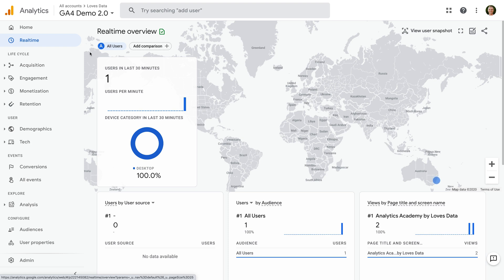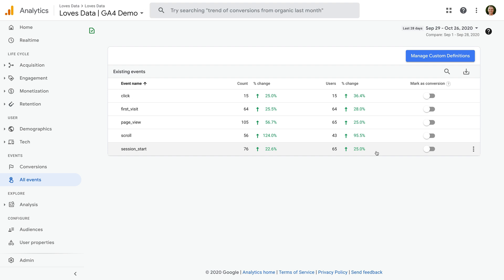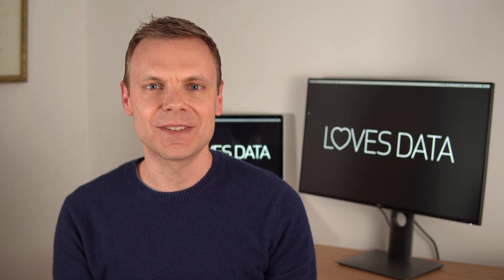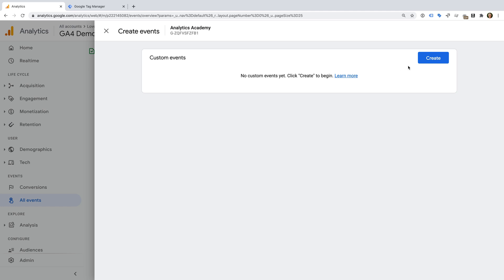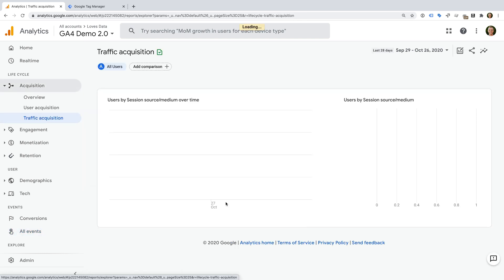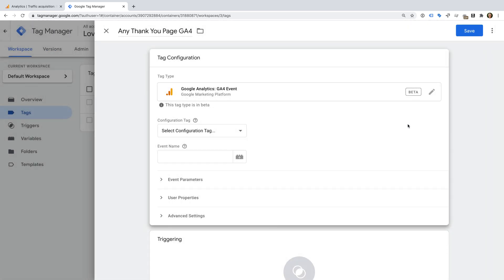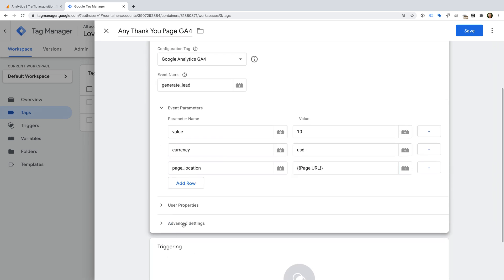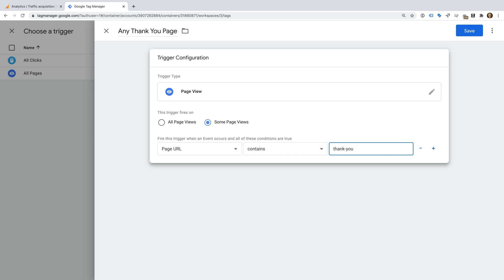Google Analytics 4 Conversion Tracking // How to setup and track conversions in GA4 // 2020 Tutorial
Learn how to track conversion in Google Analytics 4 (GA4) properties. In this video, you will learn how to track conversions based on an existing event in your GA4 property, and how you can track conversions by triggering new events using Google Tag Manager.

Tell me what GA4 topic you would like me to cover next...

You can configure goals in Google Analytics 4 (GA4) to track important actions taking place on your website (or in your app). Before you can report on conversions, you will need to track the particular action as an event into your GA4 property. There are different ways you can set up events – you can use an existing event, create a new event (based on an existing event), or track a new event using Google Tag Manager. If you've been using goals in Google Analytics for a while, then you will notice that configuring goal conversions in GA4 properties has changed. Once the event is tracked, you can configure a conversion right inside your reports.

SAY HELLO!